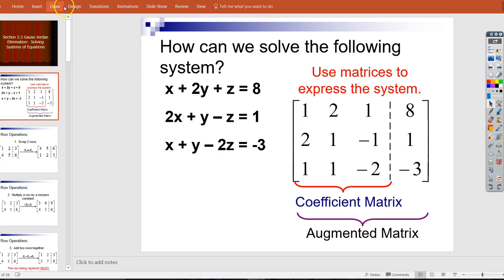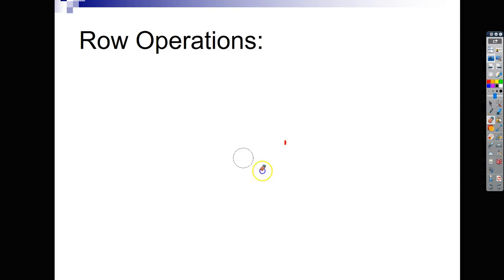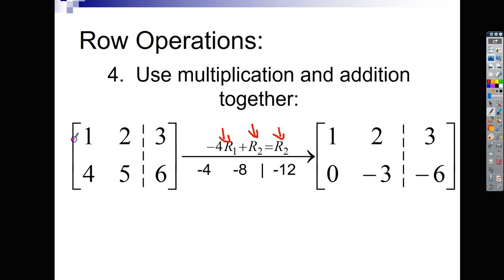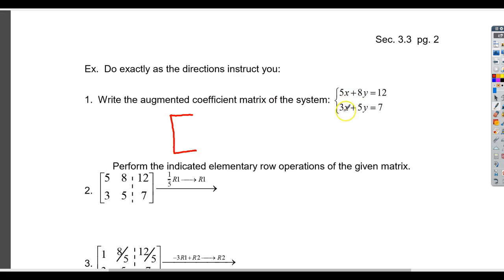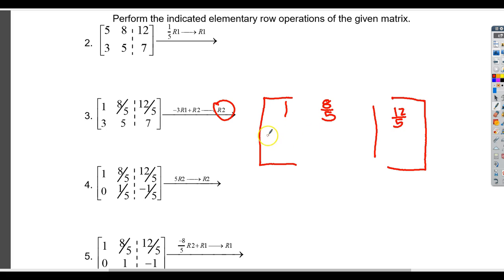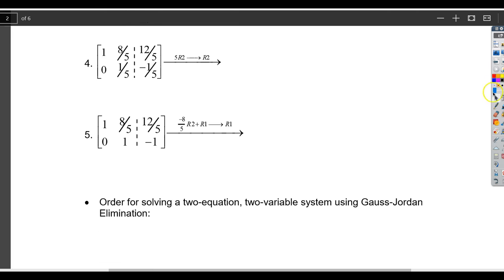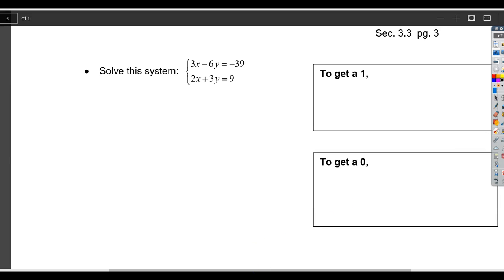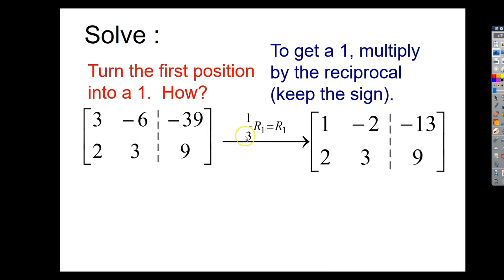Math 1630 3 3